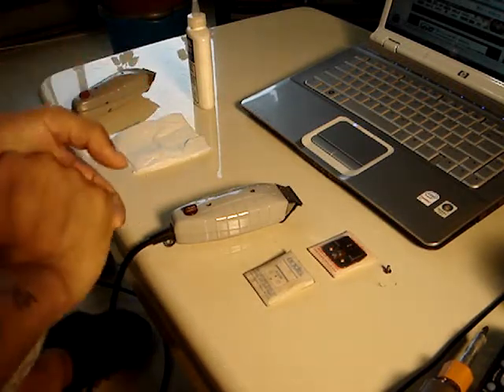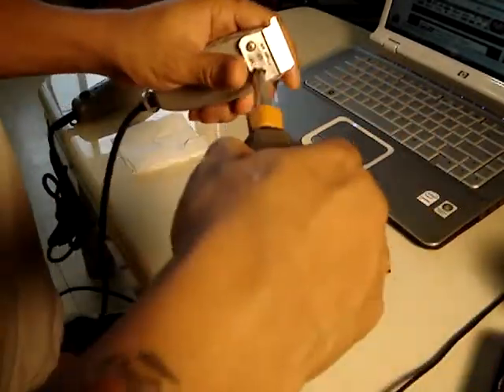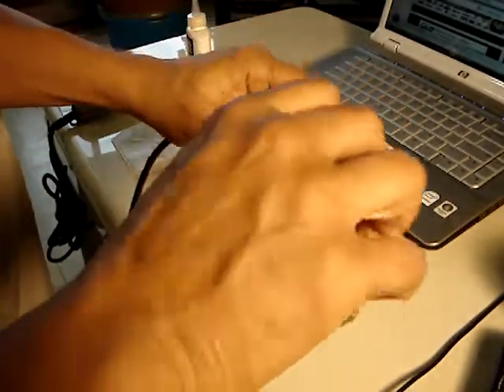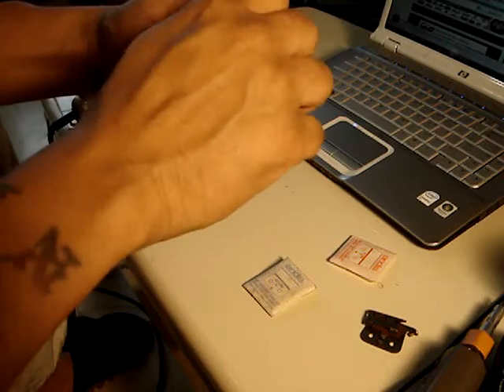Andis Outliners #7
Several times, I have been asked "Will T-outliner blade set fit on an Outliner II Trimmer" ? Here is the answer to the question.